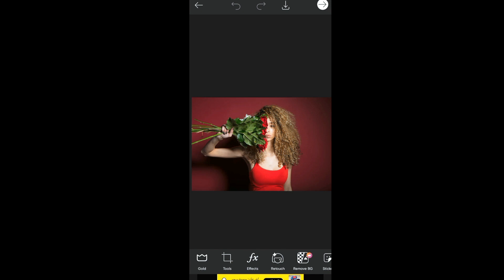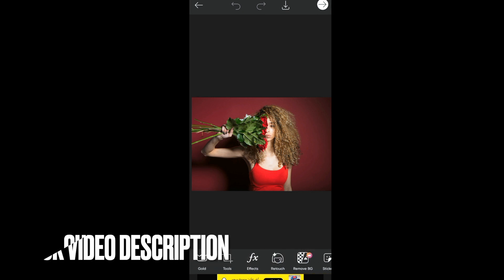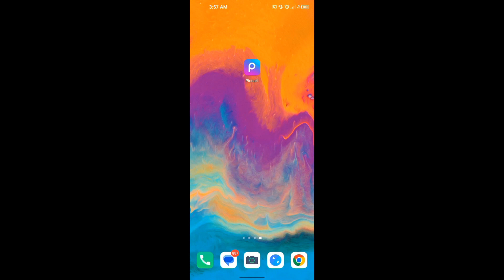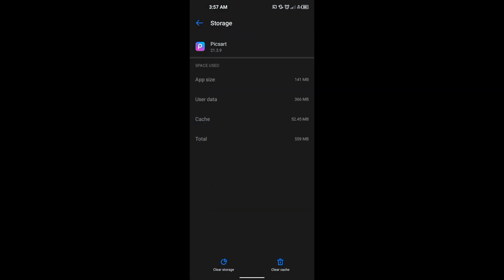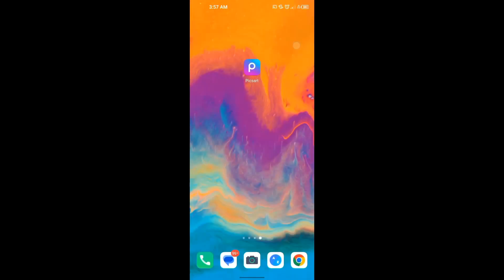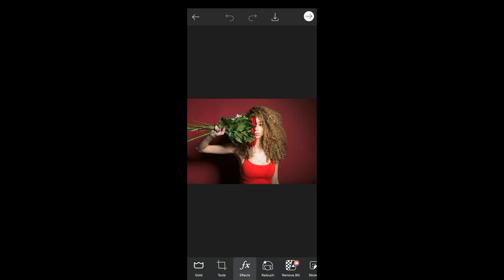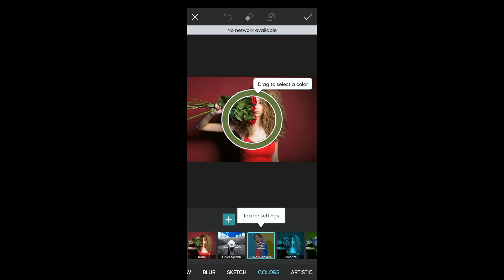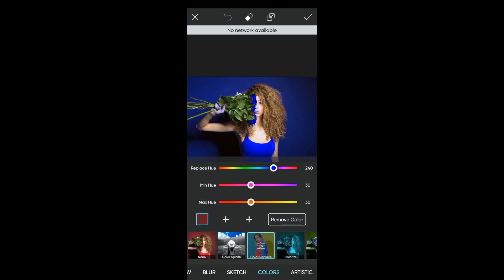✅ How To Fix Screen Recording Problem In Picsart 🔴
About this product:

Picsart is a Miami, Florida-based technology company that develops the Picsart suite of online photo and video editing applications, with a social creative community. The platform allows users to take and edit pictures and videos, draw with layers, and share the images on Picsart and other social networks.